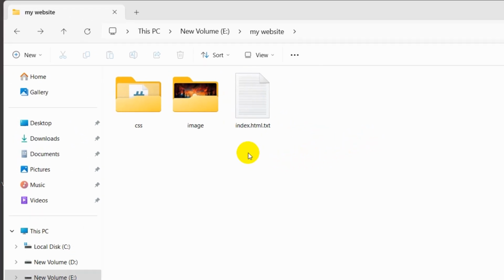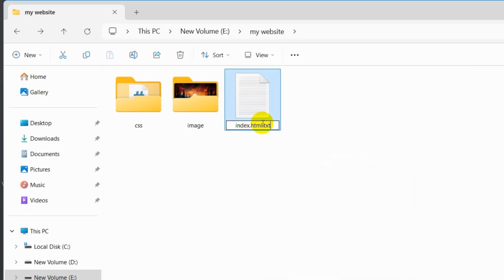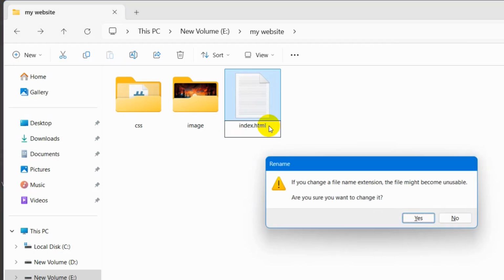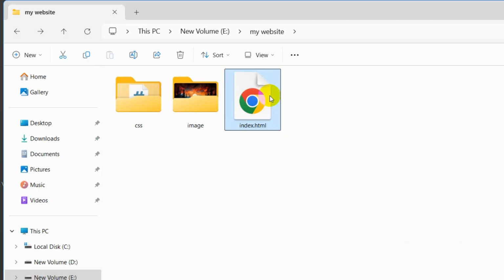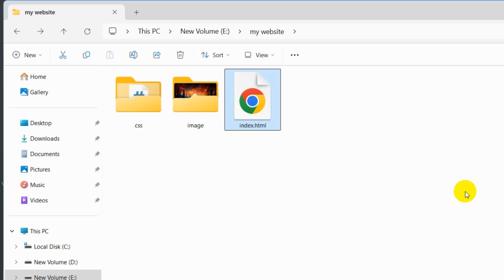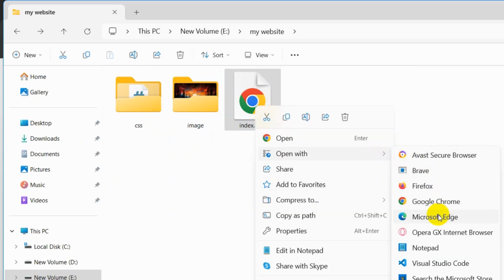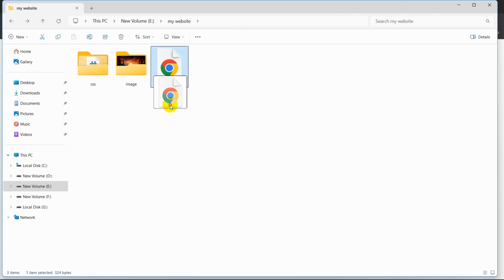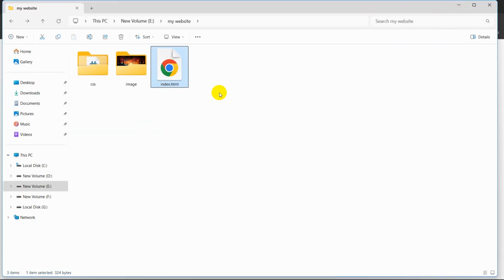HTML File Not Opening in Browser? Easy Fix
🔧 HTML File Not Opening in Browser? Here's the Fix! 🖥️

Are you struggling to open your HTML file in your browser? Don’t worry — in this video, we’ll walk you through the most common reasons why your HTML file might not be loading and show you exactly how to fix them.

✅ Topics Covered:

How to properly save your HTML file

Using the correct file extension (.html or .htm)

How to open your file in different browsers

Fixing path or location issues

Whether you’re new to web development or just troubleshooting an annoying issue, this step-by-step guide will help you get your HTML file running in no time!

📌 Watch till the end to learn a quick trick to open any HTML file in any browser!